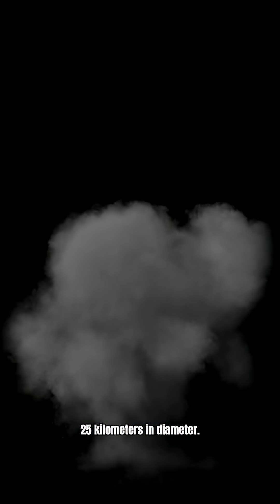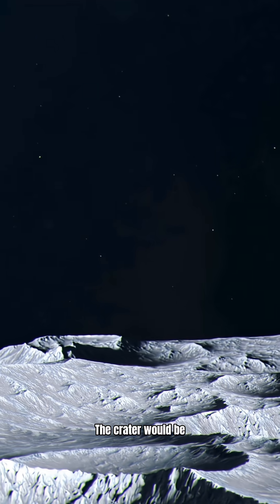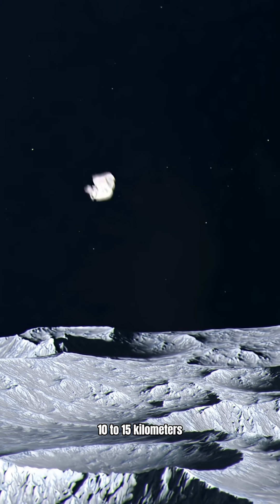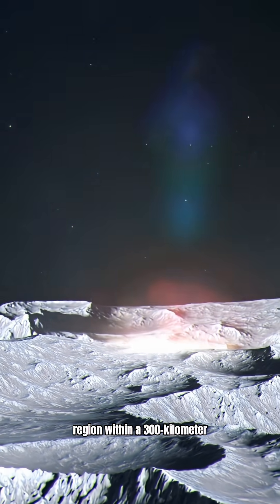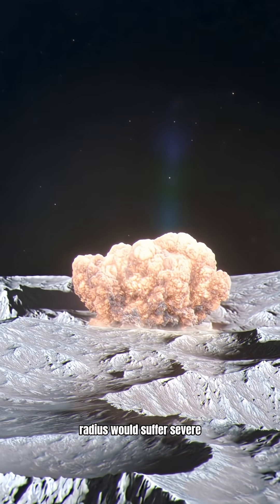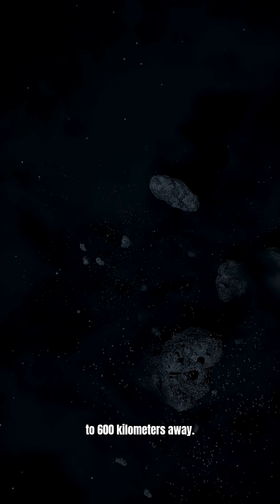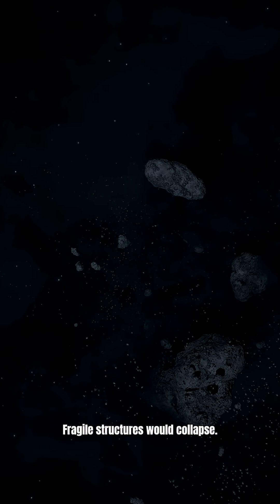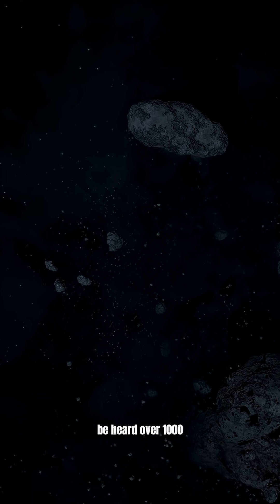Meteor: How Far Would the Destruction Really Go? 🌍☄️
What would truly happen if a 1-kilometer meteor hit Earth?
How far would the destruction spread, and how many kilometers would be devastated?
This short explains, with clarity and visuals, the impact, fireball, crater, shockwave, and the effects reaching hundreds of kilometers.